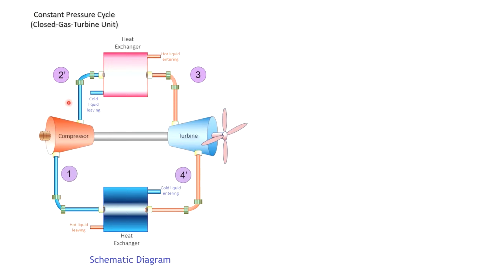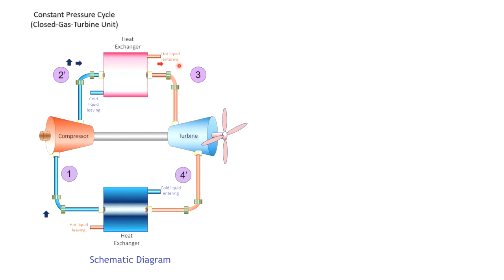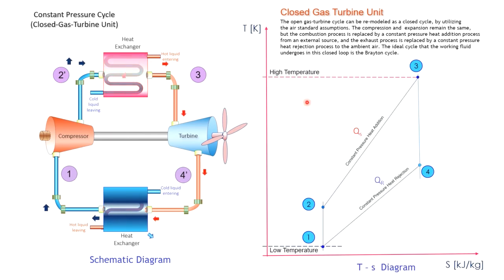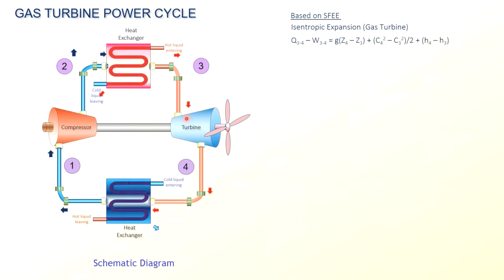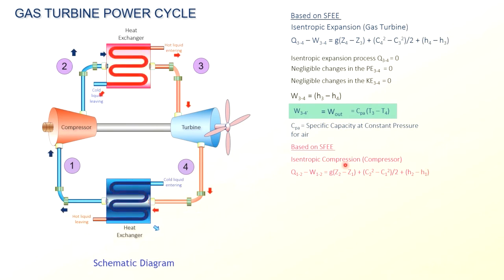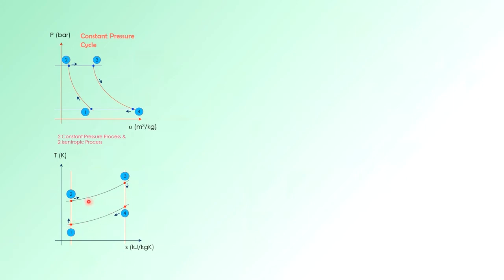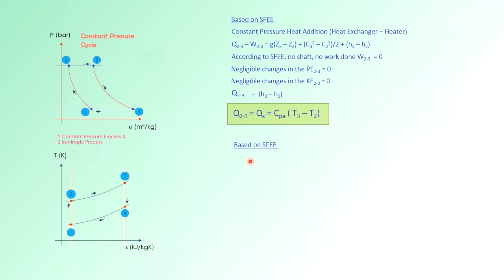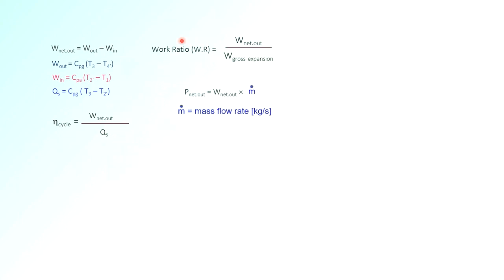Constant Pressure Cycle 8/9/2021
Stay Safe